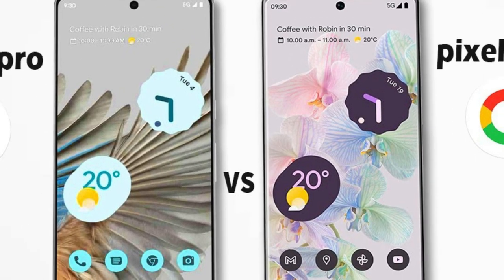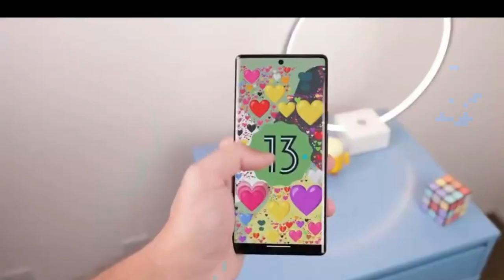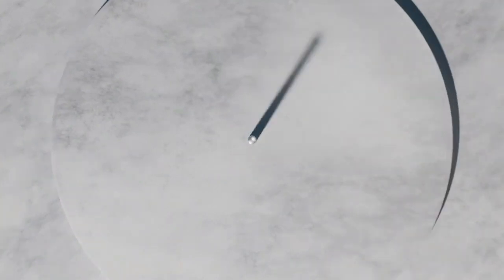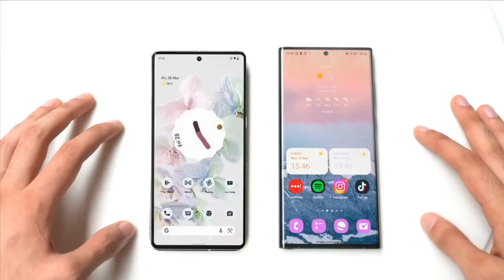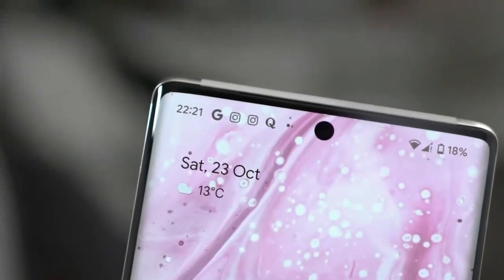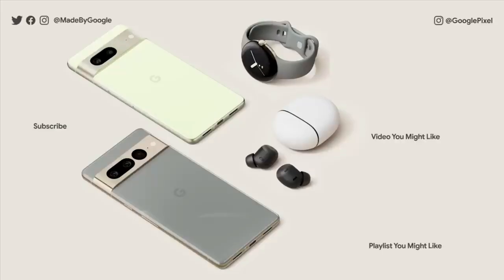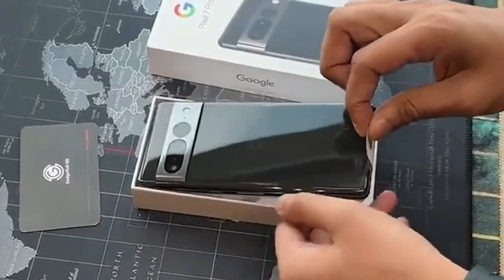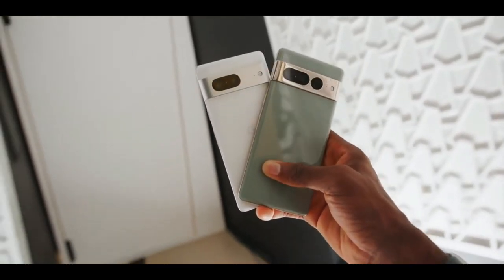Pixel 7 pro vs Pixel 6 pro - EVERYTHING COMPARED [Honest Comparison]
Pixel 7 pro vs Pixel 6 pro - HARD TO DECIDE [Honest Comparison] ||
Today, we are going to compare google pixel 7 pro vs 6 pro so that we can find the exact differences between them. So hey guys, I am Ayush and you are watching doting tech. At its Made By Google fall event, Google just unveiled the Google Pixel 7 and Pixel 7 Pro smartphones. Here, we'll examine the premium Pixel 7 Pro and contrast it with the Google Pixel 6 Pro, which we gave a 5-star rating in our review, to see how the Silicon Valley powerhouse has enhanced the new design (or not). The finest Google Phones are adored for their seamless integration with other Google products and typically offer high-end capabilities at a lower cost than the best iPhones or Samsung phones, especially when it comes to .